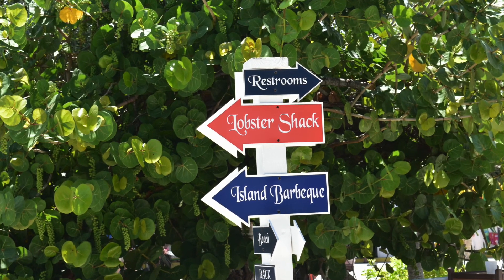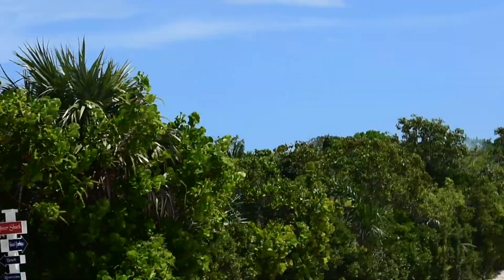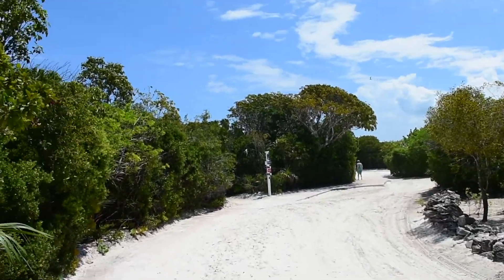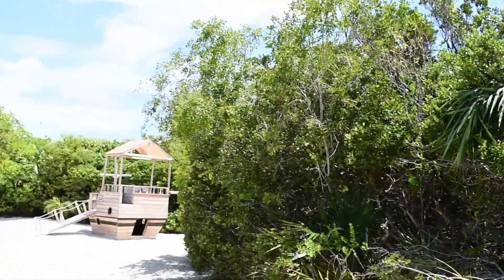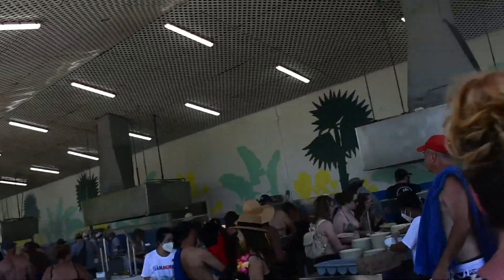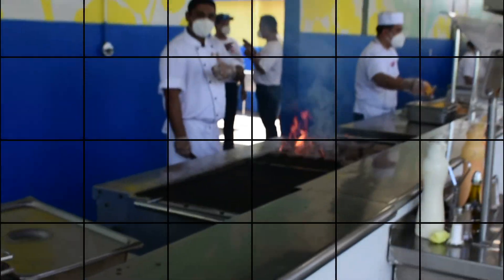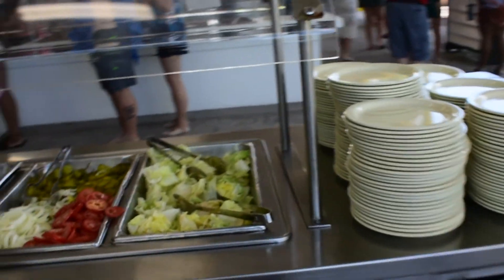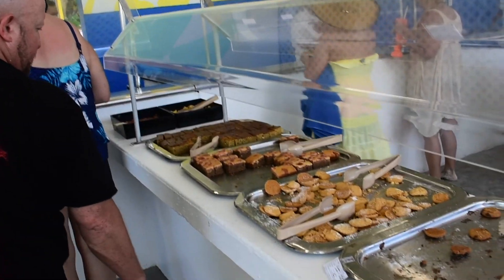BBQ on Half Moon Cay Carnival Magic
In this video we are talking about Carnival Magic Half Moon Cay BBQ Food, which is a great way to spend some time on the beach.

When cruise pros dig a little deeper into The Bahamas’ 700+ islands, they find hidden gems like Half Moon Cay.​

This one’s a private island, and — smile! — you’re absolutely welcome here. Grab a Carnival cruise to Half Moon Cay and from your first toe in the sand you’ll understand why it’s anything but a typical destination. All the features and excitement aboard your Carnival cruise pause for a bit, opening up your vacation with a unique island experience.​

Cozy up and lounge with your personal someone-special in a clam-shell, a shady hideaway for two. Plus, if you’re looking for more private stretch-out space there are cabanas and villas to rent. And who can resist the siren’s call of an expert massage by the beach? You know, relaxing is encouraged at Half Moon Cay... but against this pristine backdrop there’s still so much to do! Play in turquoise seas, ride horseback on powdery white sand, or gently paddle a kayak through acres of protected lagoon, encountering silky-smooth stingrays and so much more.

This island is a little off the typical cruise path but isn’t a complete mystery — Half Moon Cay was just named Best Private Island by Porthole Cruise Magazine... for the 20th straight year!​

Hello, we are Carmen and Al and we are travelers.  We want to share our experience of different culture, food, and enjoy the scenery and the beauty of nature.  We have a small Nucamp TAB320 that we use to visit and review National Park, State Parks, and COE.  We are also Carnival cruisers and enjoy going to the western and eastern Caribbean.  Our trips are done inexpensively by finding discounts, bargains, and traveling out of season.  We want our viewer to enjoy the beauty of what we see and do.  We also invite you to share your experence by recommending places we should go and film.  One of the places we visit the most is the beach, were we collect shells and shark teeth.  We also share our experience with our trips to the New England area mainly Maine, where we eat a lot of difference sea food from the area.